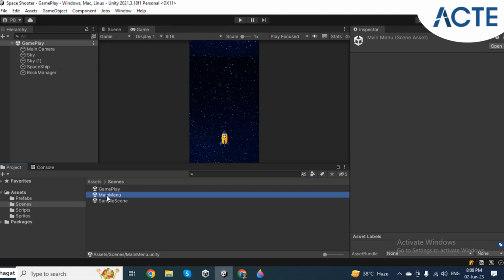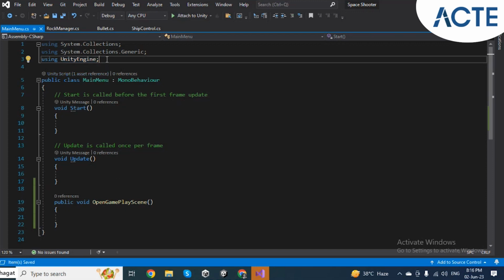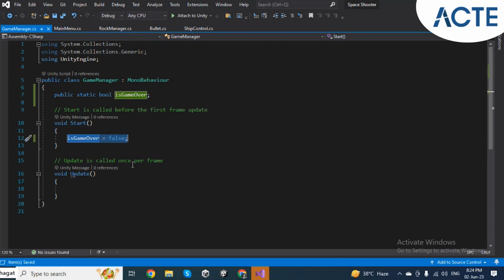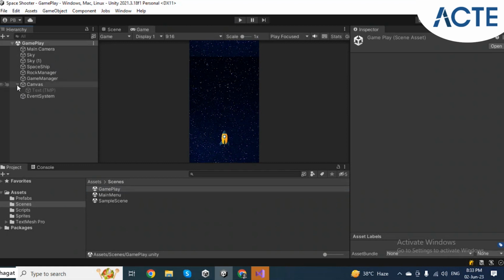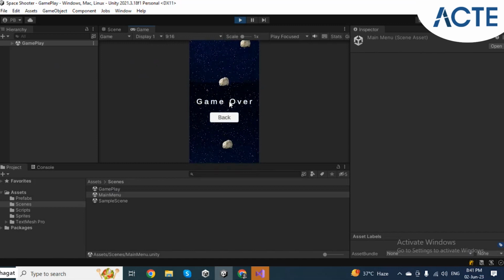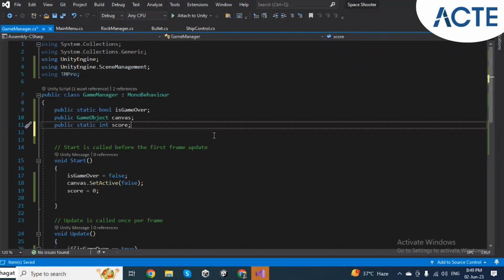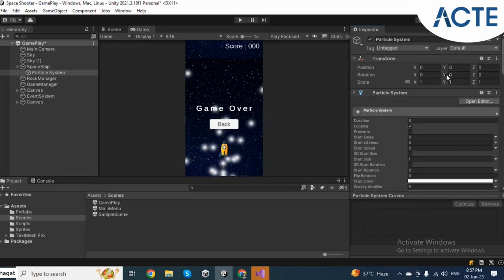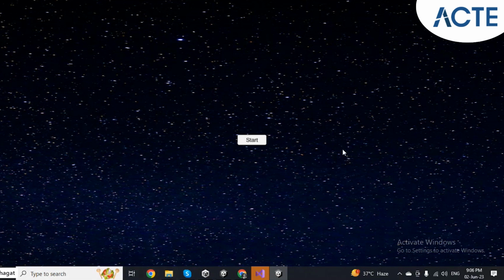UNITY 3D | "Unleash the Galaxy Warrior: Master Space Shooter Game Development!" | Part - 12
Welcome to "Unleash the Galaxy Warrior: Master Space Shooter Game Development!" This video is your ultimate guide to mastering the art of developing an exhilarating space shooter game. Whether you're a seasoned game developer or a beginner, this tutorial will equip you with the necessary skills and knowledge to create an out-of-this-world gaming experience.
In this comprehensive tutorial, we dive deep into the mechanics of space shooter game development. You'll learn how to design captivating levels, create stunning graphics, implement immersive sound effects, and craft intuitive controls that ensure a seamless gaming experience. Our step-by-step instructions and practical examples will provide you with a solid foundation to unleash your creativity and bring your galactic vision to life.
Join our expert game developer as they walk you through the entire process, from ideation to deployment. We'll explore various programming techniques, game design principles, and optimization strategies to help you deliver a flawless space shooter game. Enhance your skills in Unity, Unreal Engine, or any other game engine of your choice, as our concepts are widely applicable across different platforms. Don't miss out on this opportunity to take your game development skills to the next level. Unleash the Galaxy Warrior within you and create a space shooter game that will leave players in awe.

Don't miss this opportunity to unleash the power of C# programming!